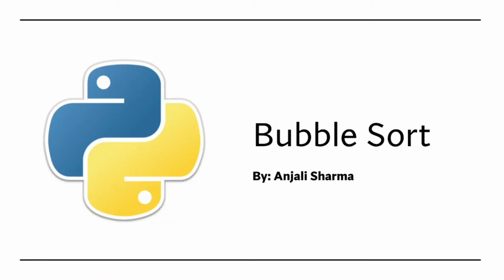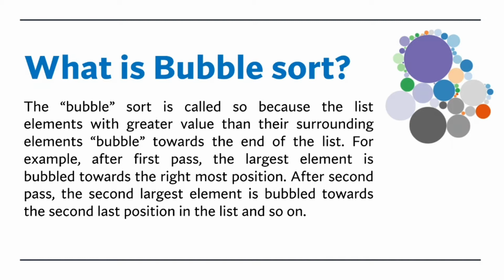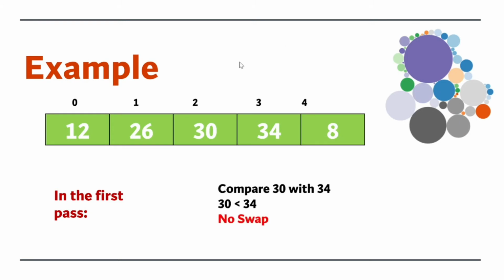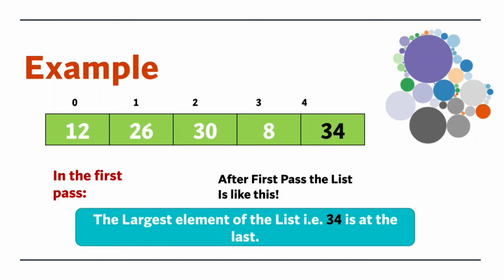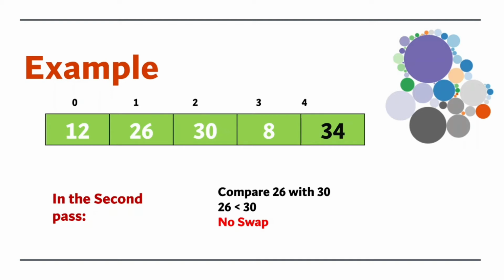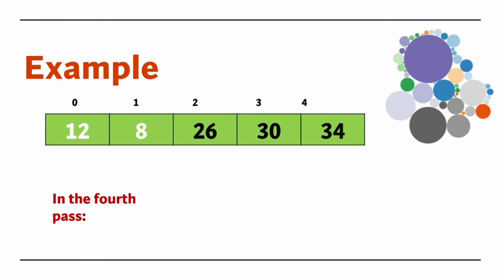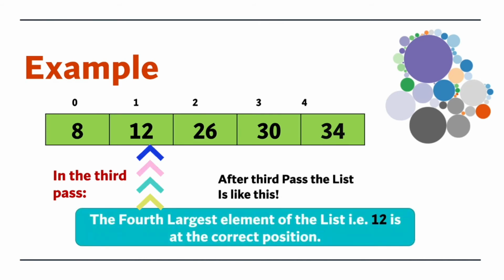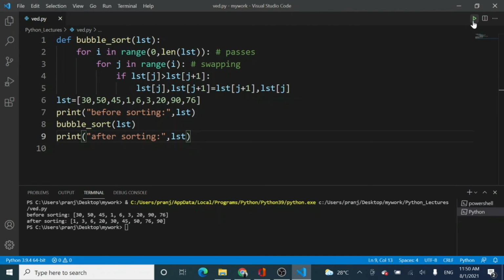Bubble sort using python | Sorting | Python Lectures